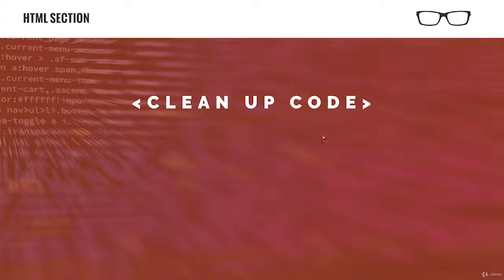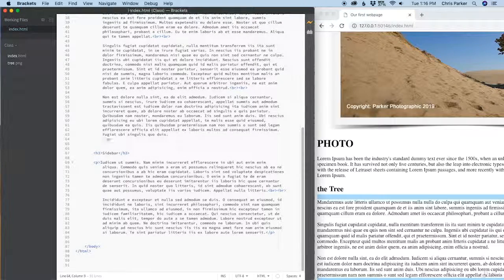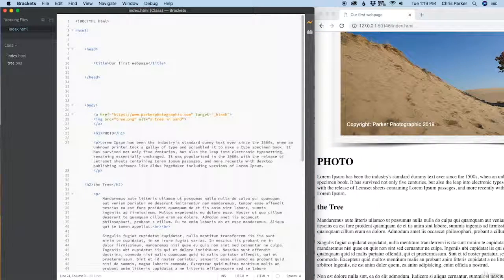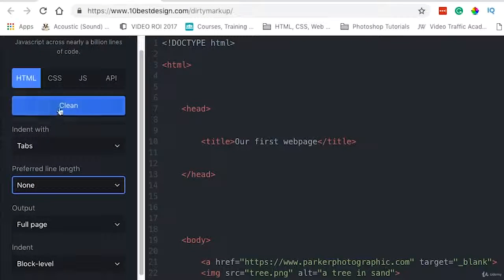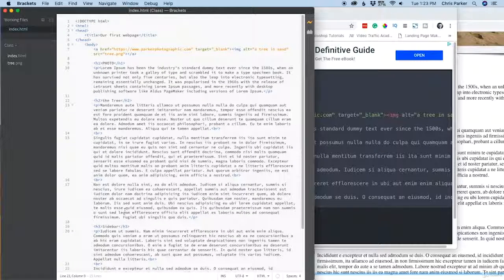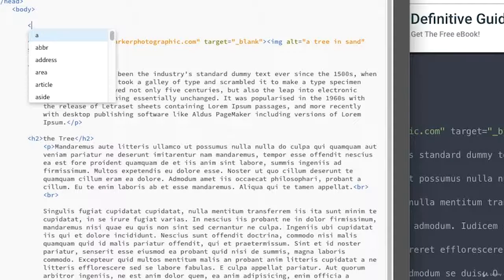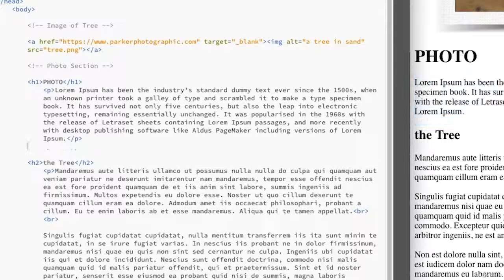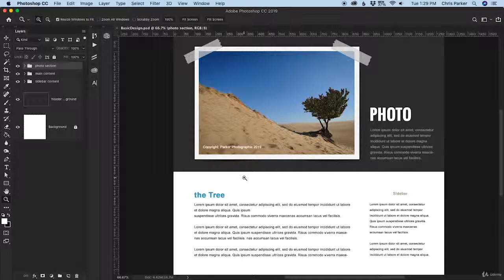EN - CSS+HTML 101 - HTML : 6 HTML Best Practices